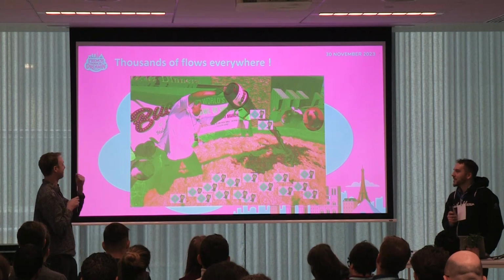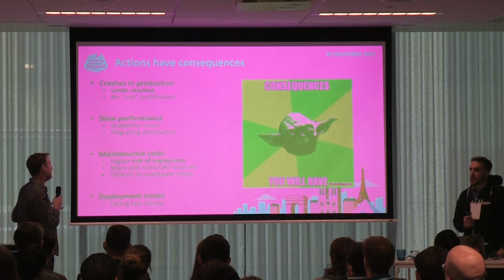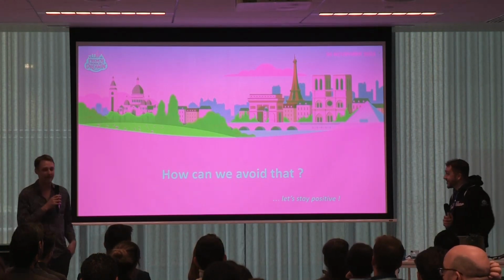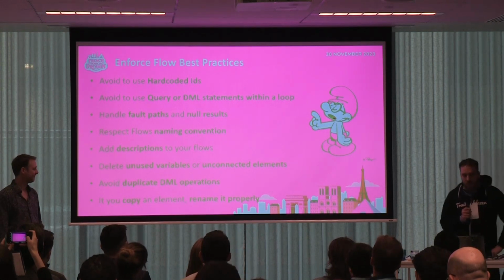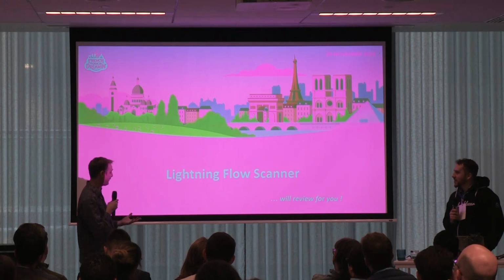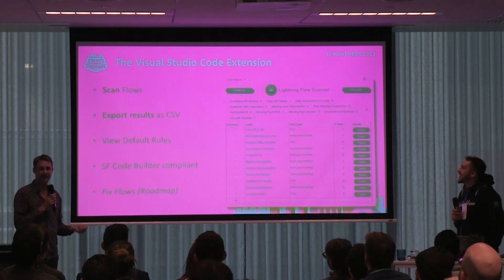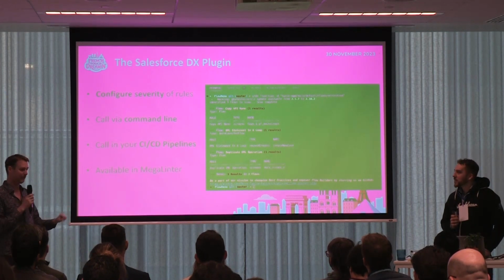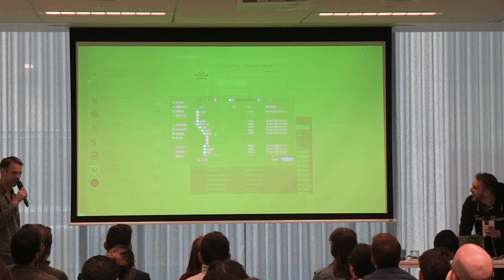FTD23 Fabian Kramer & Nicolas Vuillamy - Aim for Flow Excellence with the Lightning Flow Scanner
Speaker Session from French Touch Dreamin' 2023:

Explore how the Lightning Flow Scanner, a free and open-source tool, empowers Salesforce Flow Builders to identify and rectify violations of Industry Best Practices. Join this session to learn how you can supercharge your Flow-building journey and consistently meet the latest Best Practices.